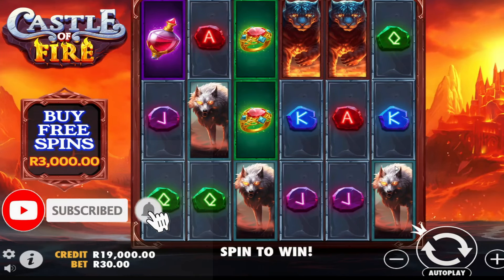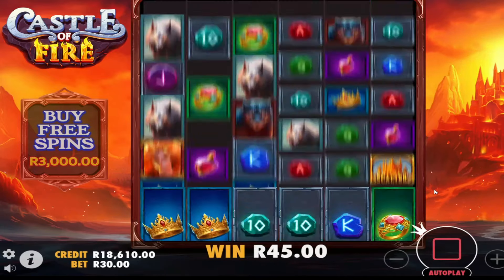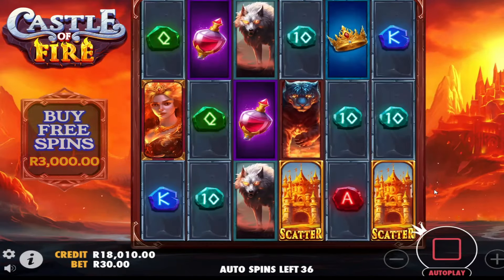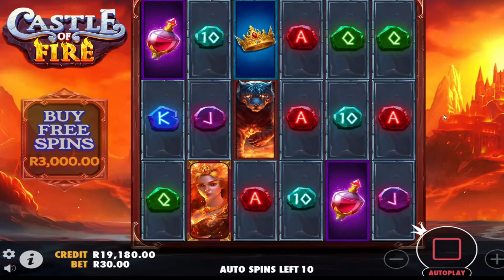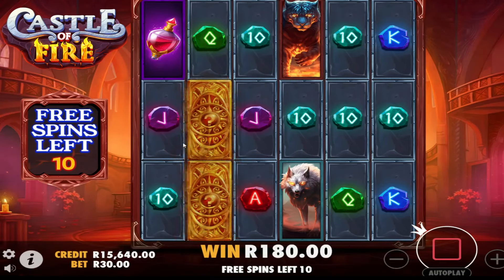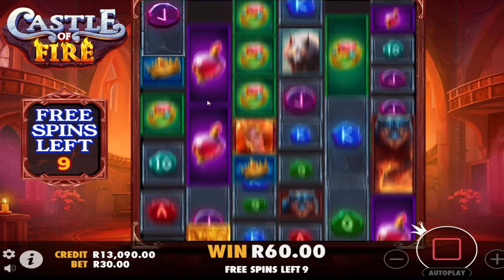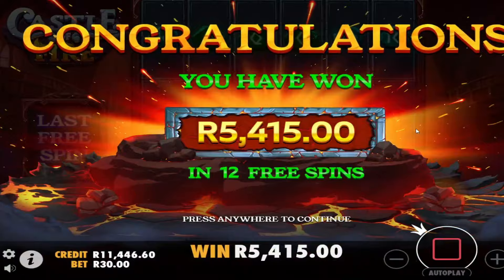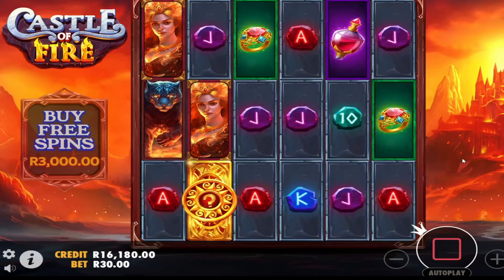Castle of Fire Slot Spins & Bonus Buys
If you would like to play on 10betza with loads of new slot games that I also play you can follow this link to sign up:

Hey guys today I'm trying a new game. It looks good, but what we want to know is if it can pay!